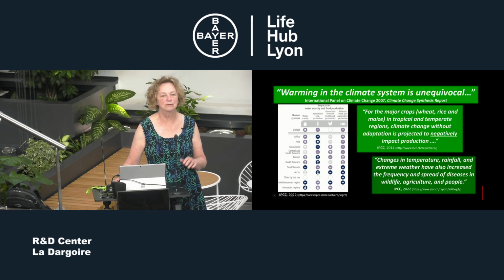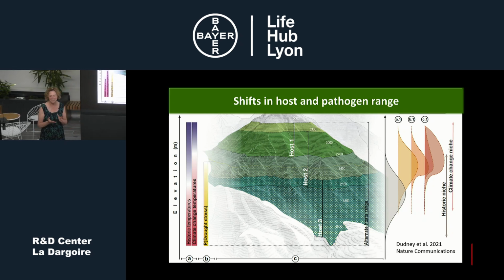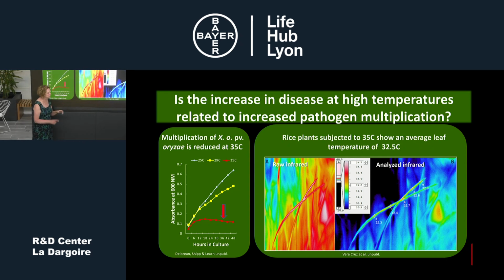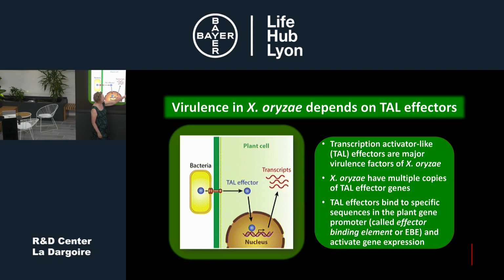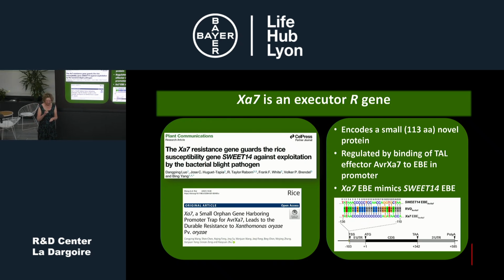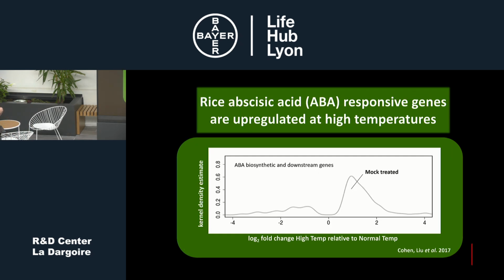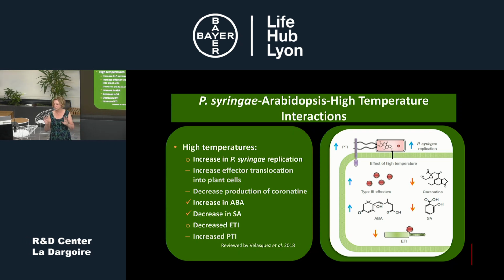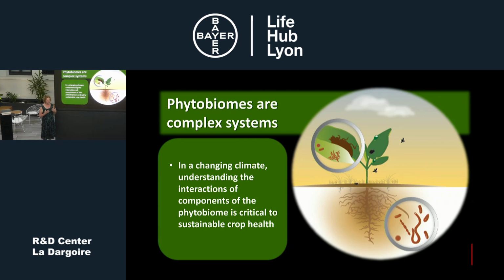"Plants, Pathogens, and High Temperatures: A Deadly Trio". Jan E. LEACH, Colorado State University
00:20 A year before the ICPP2023 congress (June 30, 2022), the ISPP President Jan E. LEACH met the organisers from the University of Lyon and visited the Lyon Congress Centre. She gave a lecture about "Plants, Pathogens, and High Temperatures: A Deadly Trio"  at the joint laboratory of University Lyon 1/CNRS/INSA/Bayer CropScience.

The International Congress of Plant Pathology (ICPP), under the patronage of the International Society for Plant Pathology (ISPP; ), is the world's largest conference promoting the worldwide development of Phytopathology, and the dissemination of knowledge about plant diseases and plant health management.  ICPP2023 ) organized in Lyon (France) by the French Phytopathological Society (SFP; ) has attracted more than 2400 participants from 100 countries (550 pH.D students, 70 sessions, 400 speakers, 1500 posters, 9 round-tables, 20 satellite meetings). One goal of ICPP2023 was to promote the integration of Plant Health & Plant Pathology into the One Health strategy. The next ICPP meeting is scheduled during 18-26 August 2028 on the Gold Coast in Queensland, Australia Mathias CHOQUER & Nathalie POUSSEREAU (University Lyon 1)